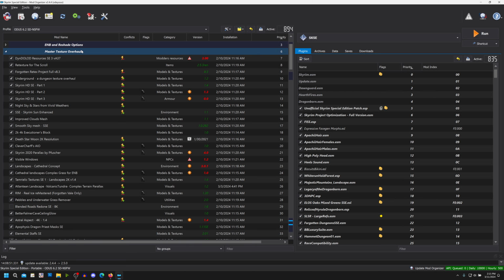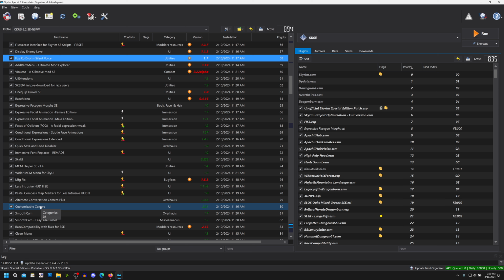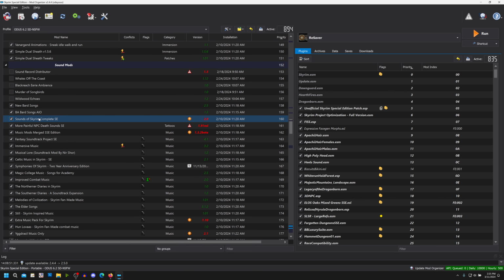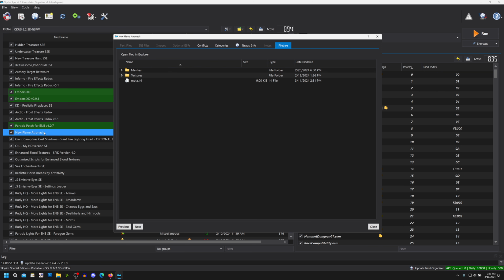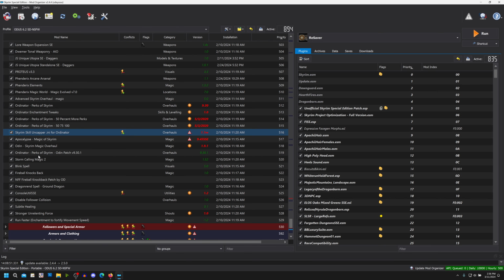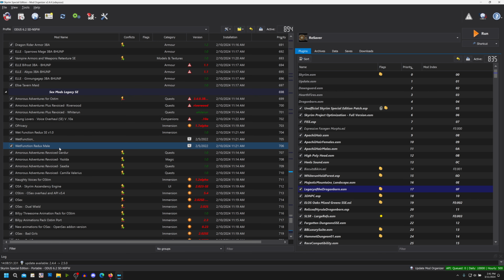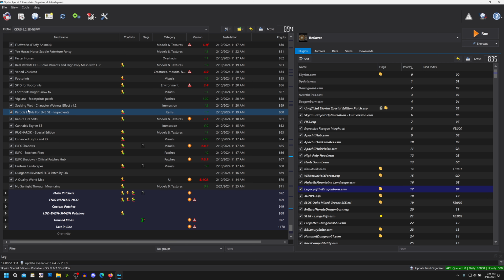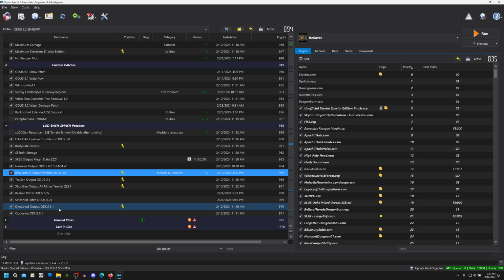Elder Scrolls Skyrim SE - OD's Custom NSFW Modlist as of 2024 with Herika and Mantella.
OD's Custom NSFW Modlist as of 2024 with Herika and Mantella. Approximately 900 mods and around 5 years of tweaking. More is NOT better! :)